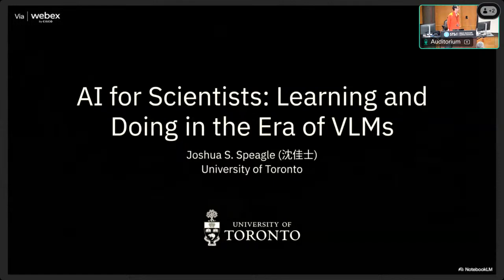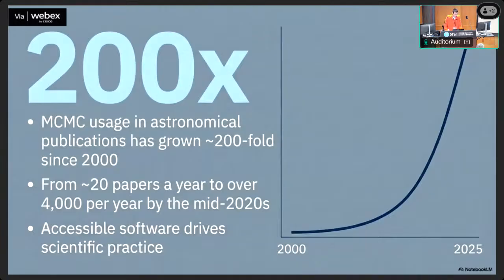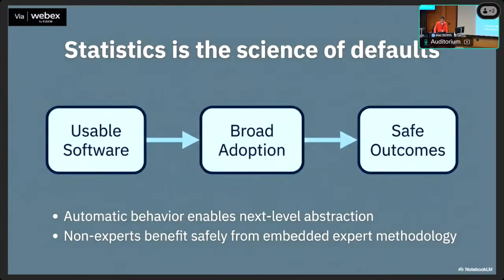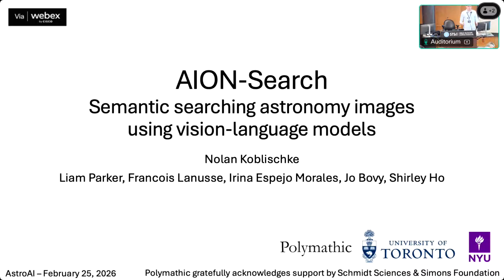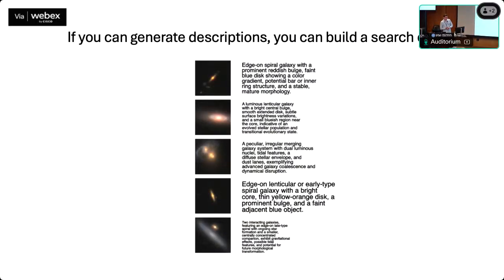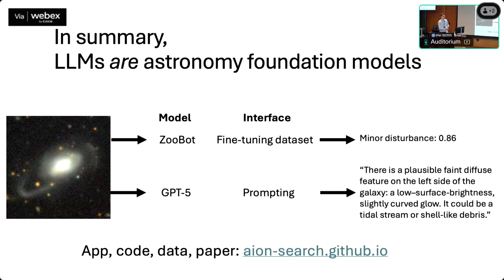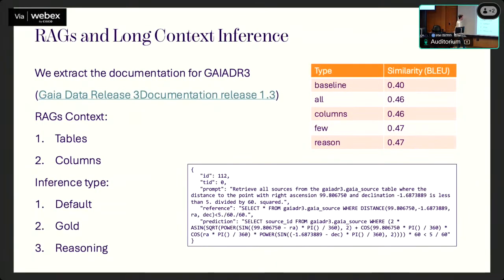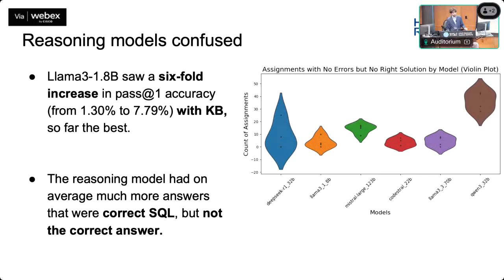Language AI in the Space Sciences: Day 3 - Session 5 - March 11, 2026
Join us for the second annual Language AI in the Space Sciences workshop, an interdisciplinary gathering exploring the role of natural language processing and artificial intelligence in space science and astronomy. Unlike a typical scientific conference dominated by formal talks, this workshop is designed to foster creativity, exchange, and collaboration. Alongside a selection of presentations, participants will have substantial unstructured time for hands-on exploration, open discussions, and collaborative projects. Co-organized by the Data Science Mission Office (DSMO) at the Space Telescope Science Institute (STScI), the European Space Agency (ESA), and the Astrophysics Data System (ADS), the workshop invites astronomy researchers, AI/NLP specialists, software engineers, and domain experts to come together in an environment that values experimentation and informal dialogue as much as formal presentations. The aim is to spark new ideas and cross-disciplinary partnerships, while lowering barriers to participation and encouraging practical engagement with emerging tools and methods.